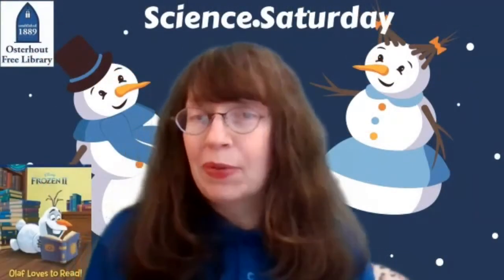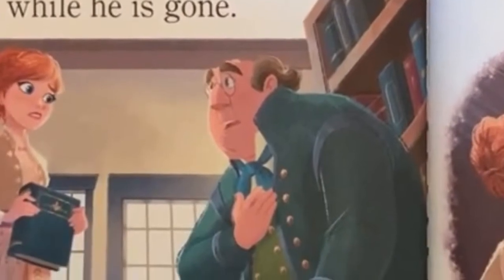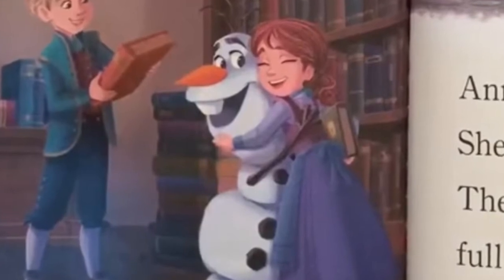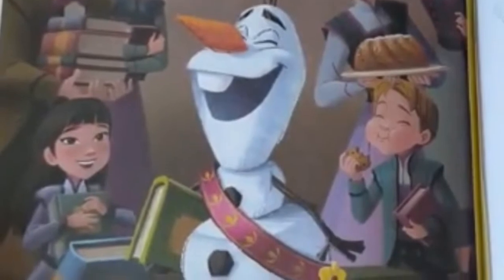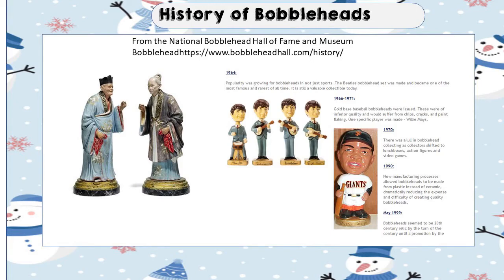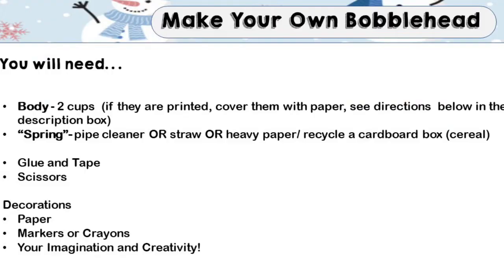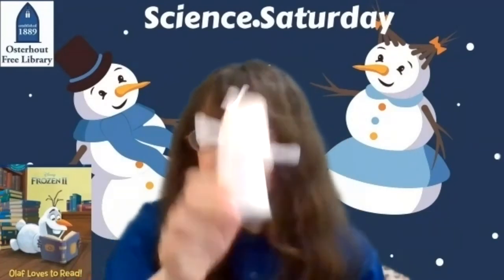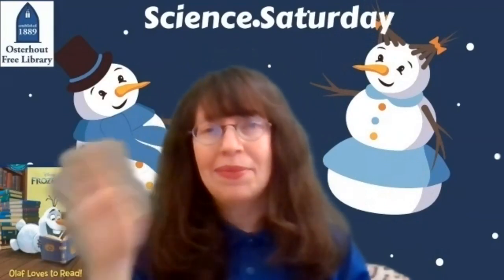Science Saturday: Build A Snowman Bobblehead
Do you want to build a snowman...bobblehead?  Join us for a story about our favorite snowman, Olaf , and his creative adventure at the library in the book "Olaf Loves to Read".  Make your own bobblehead using materials around your house!